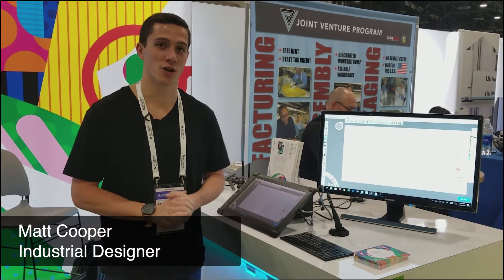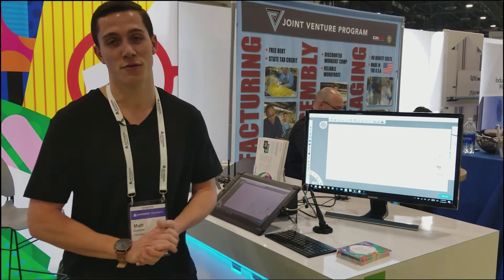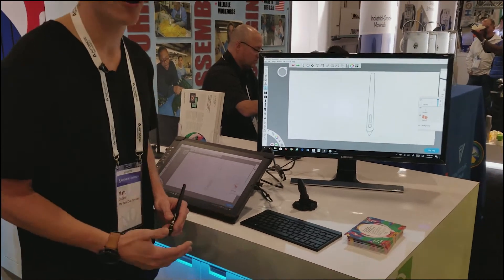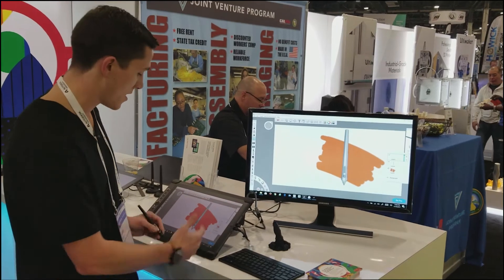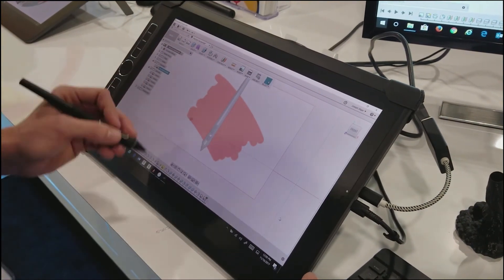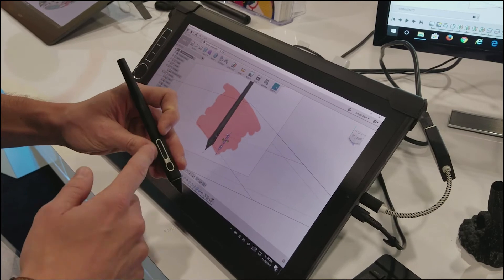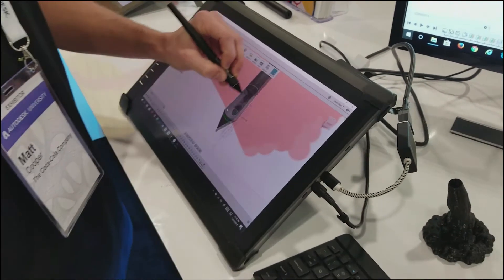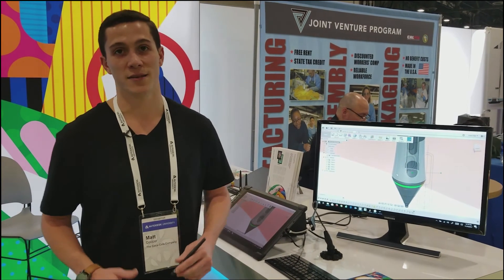Wacom Pro Pen 3D Demo and Review by Industrial Designer, Matt Cooper - Autodesk University 2017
Designed with 3D creativity in mind, the Wacom Pro Pen 3D provides full navigational control in 3D. The three pen buttons are set right at your fingertips and allow you to pan, zoom and tumble in a range of 3D applications. Industrial Designer, Matt Cooper, gives a workflow demo and review using Sketchbook and Fusion 360.